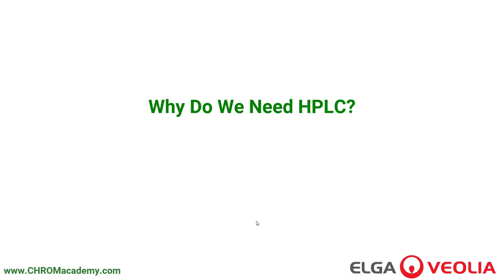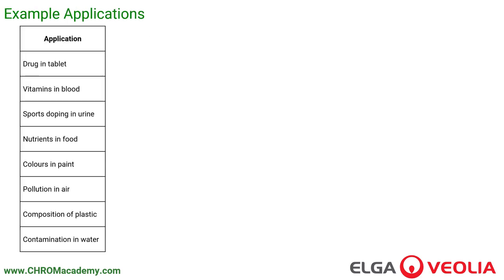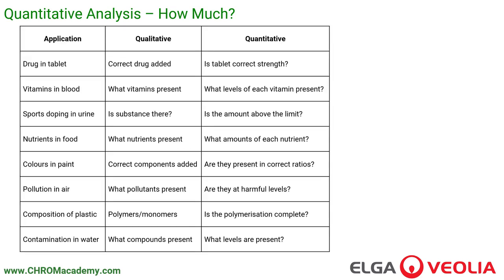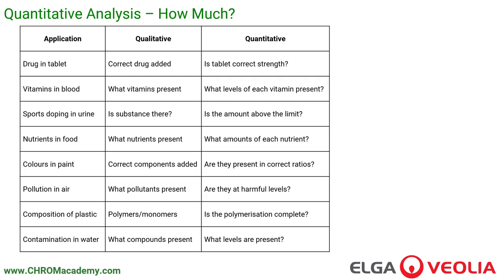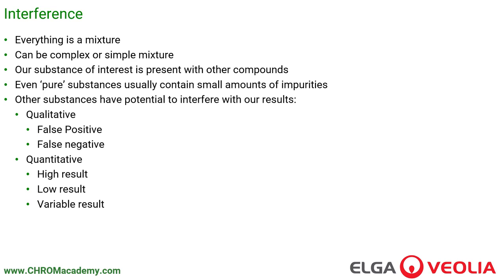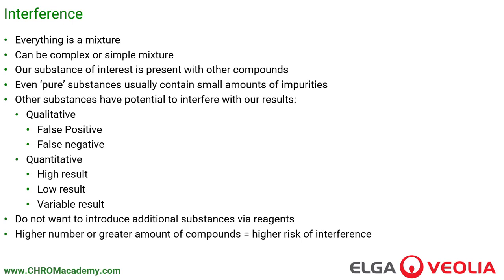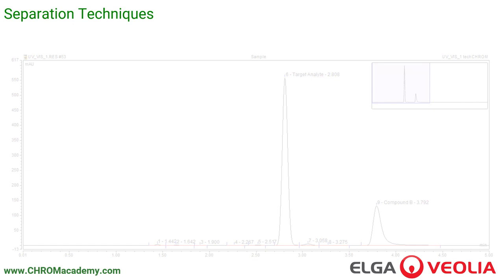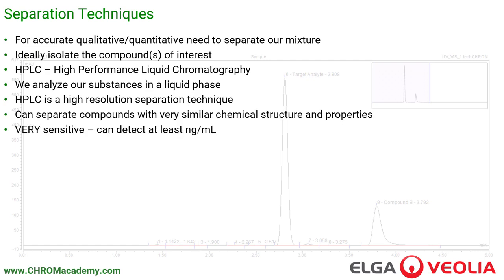Why do we need HPLC?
High-performance liquid chromatography (HPLC) is a chromatographic technique used to identify, quality, separate and purify individual compounds present in a mixture. It is both the most common and fastest-growing application globally and according to MC McMaster (1) "90% of all difficulties with HPLC are caused by column problems, most of which comes from contaminated water"

ELGA has teamed up with CHROMacademy- the world’s largest e-Learning website for analytical scientists with 80,000 chromatographers worldwide to develop an educational module titled "Troubleshooting extra peaks in HPLC" which is freely available to its subscribers. Your customers can access this valuable resource for FREE by simply signing up for FREE Lite Account

This educational resource covers topics such as:
Introduction to troubleshooting
Types of contamination
Sources of contamination
Mobile phase issues
Sample issues
Troubleshooting process to name a few